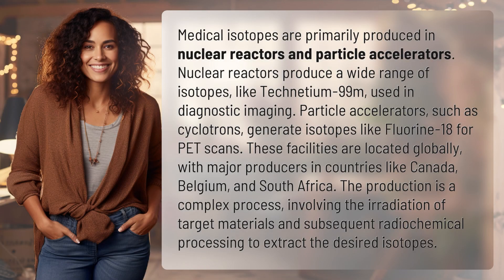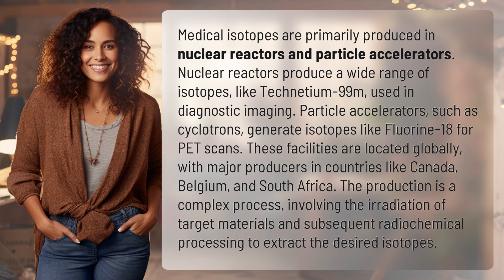Where are medical isotopes produced?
Inside the World of Medical Isotope Production 👉 Medical Isotope Production 👉 Discover how medical isotopes are produced in nuclear reactors and particle accelerators around the world, playing a crucial role in diagnostic imaging and PET scans. Explore the complex process of irradiation and radiochemical processing to extract these essential isotopes.

Laura S. Harris (2024, February 24.) Where are medical isotopes produced?
    🌐 AskAbout.video